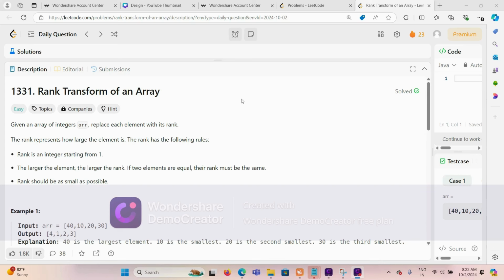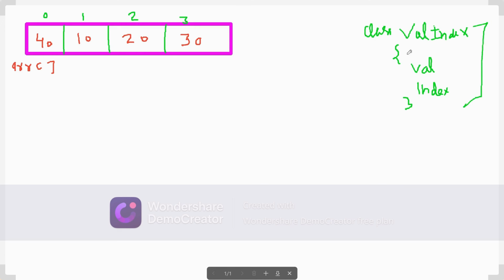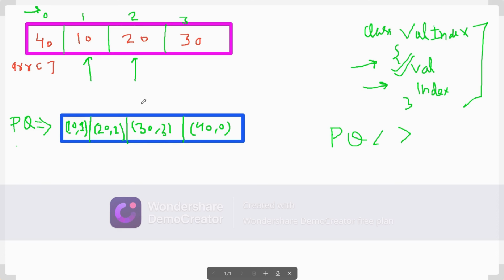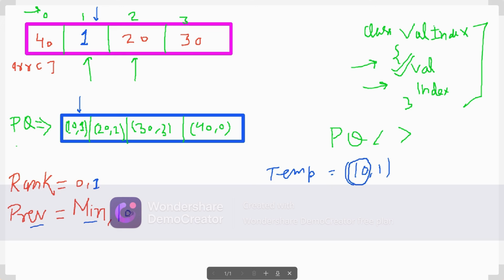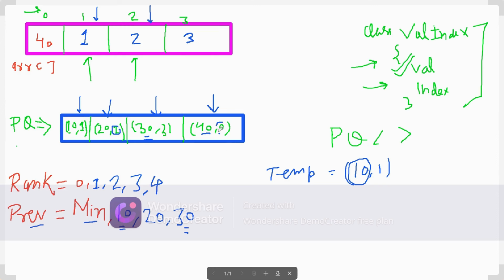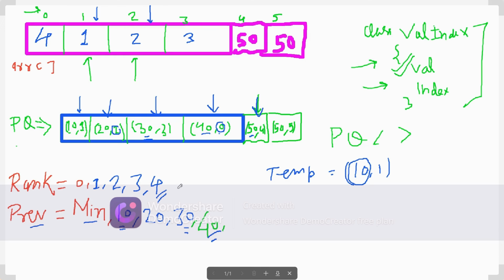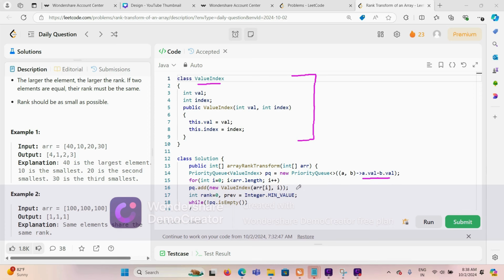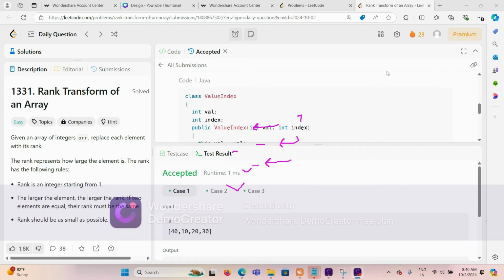Rank Transform of an Array | Leetcode 1331| Top PriorityQueue | leetcode must do array DSA problems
Given an array of integers arr, replace each element with its rank.

The rank represents how large the element is. The rank has the following rules:

Rank is an integer starting from 1.
The larger the element, the larger the rank. If two elements are equal, their rank must be the same.
Rank should be as small as possible.

my approach is simple, i am creating a class ValueIndex and i am storing the object of this class into a priority Queue, i sorting PQ STRATEGY ON VALUE. SO I AM POOPING OUT THE ELELEMNTS AND starting from rank 1 i would assign rank in index by increasing one by one for increasing array elements.

Rank Transform of an Array
Leetcode 1331
leetcode must do array DSA problems

Rank Transform of an Array, leetcode 1331. remainder theorem based DSA, leetcode 1331 in java,  Must do doubly linked list problem,  MAANG Interview, how to practice leetcode, top 20 Google interview questions, top 20 Google interview questions, Google First round,
Leetcode top Heap DSA question,
must do array DSA,
how to master dsa in Java